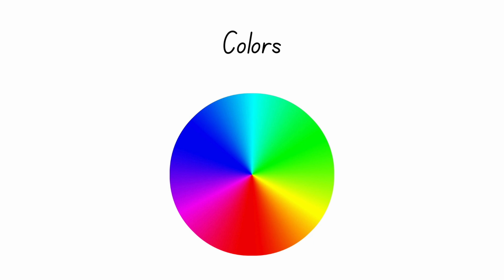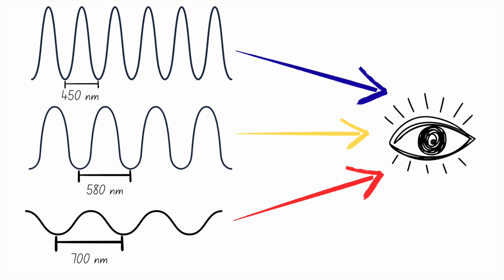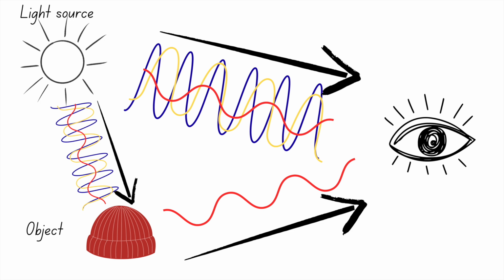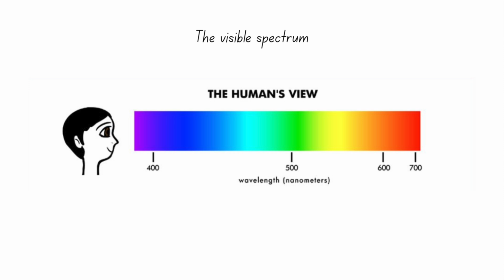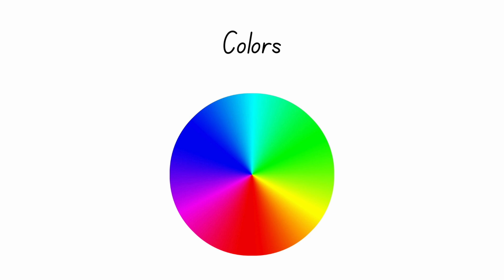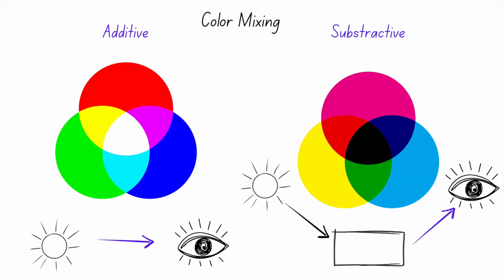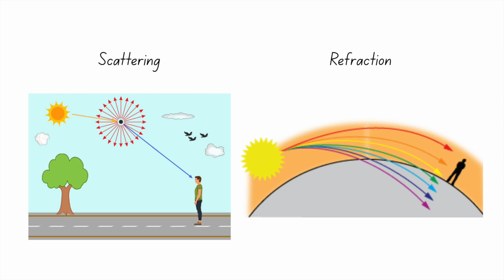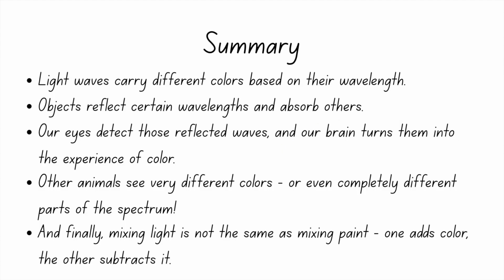Color and Light: A quick introduction (easy Physics: Sunlight and waves, visible spectrum and more)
This video shows main topics for Color and Light:

- Different spectrums
- How do we see colors
- Sunlight and waves
- The visible spectrum
- Do animals see colors like us?
- Why is a red hat red?
- Mixing Colors - additive vs substractive
- Why the sun changes colors - refraction and scattering